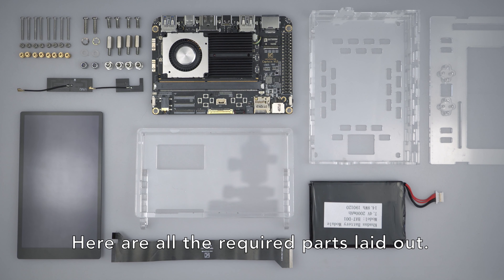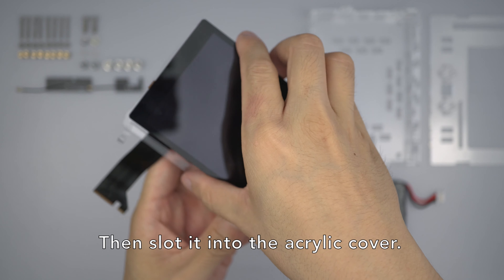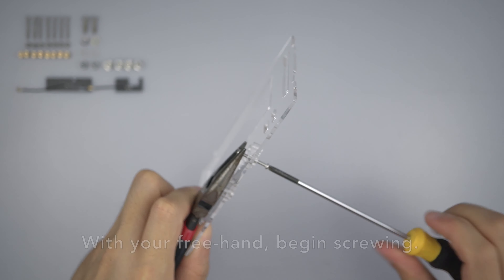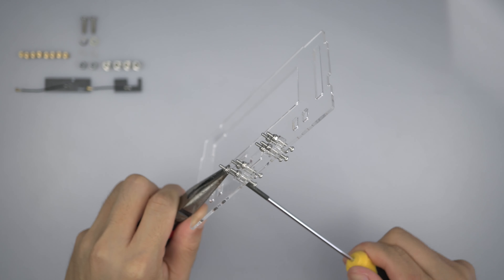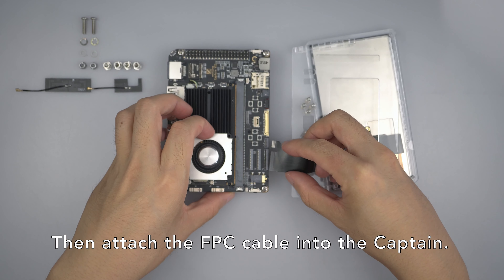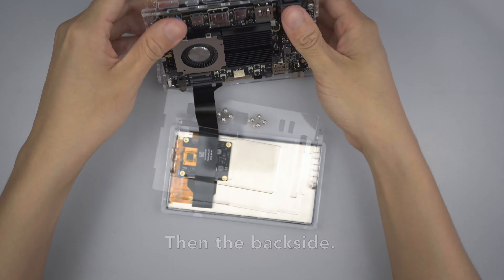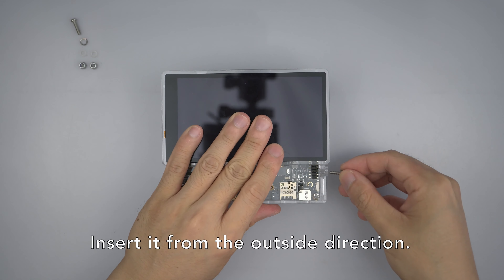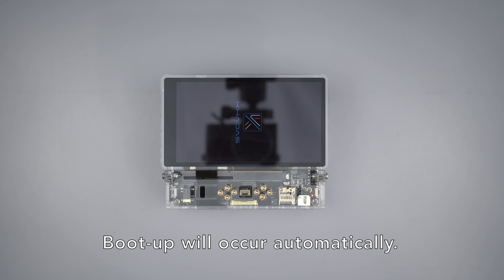How To Assemble the Kap Case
This 5-minute long video will show you how to assemble the Kap Case, a transparent acrylic case for the Khadas Edge and Captain single board computer.

The addition of a TS050 touchscreen converts your Edge and Captain SBC into a complete mini-pc.

Notes:
- The Wi-Fi and Bluetooth antennas are interchangeable, however placing the longer antenna on the left prevents the function button from being blocked.
- You may want to use a piece of tape to adhere the battery to the Captain's underside to prevent it from rocking about inside the case.

2. A pair of pliers

3. M2 / M3 Cross-Head Screwdriver